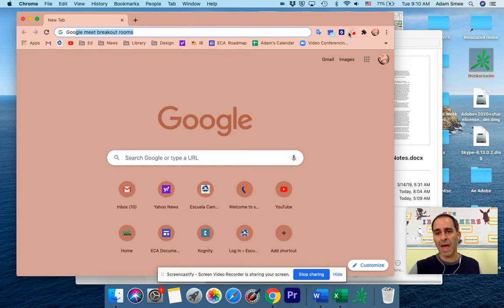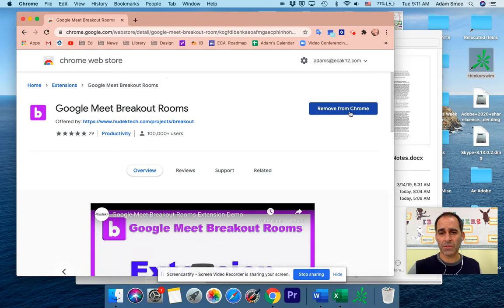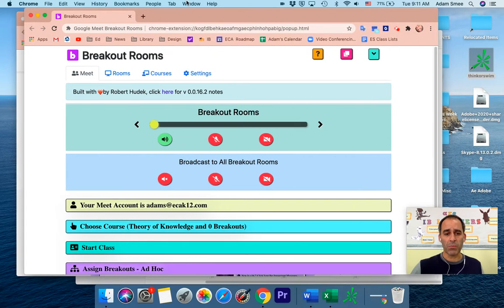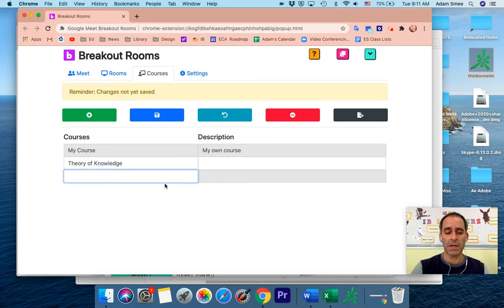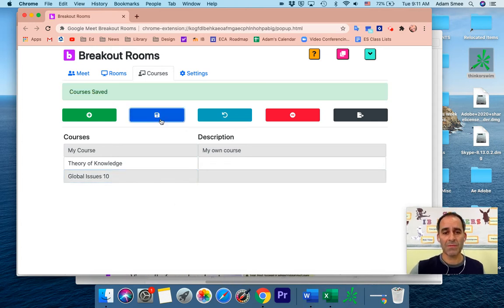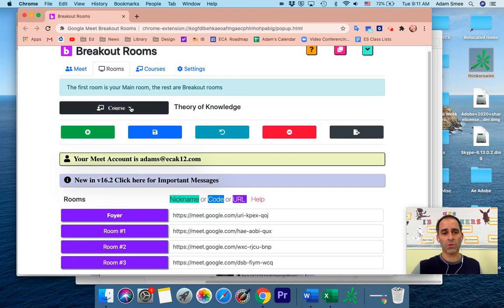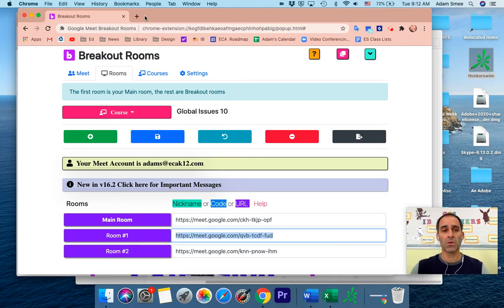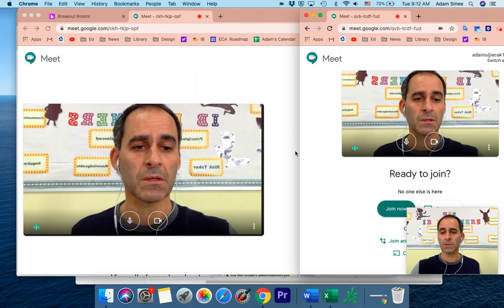Google Classroom: Google Meet Break Out Rooms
A quick tutorial on Google Breakout Rooms created by Adam Smee